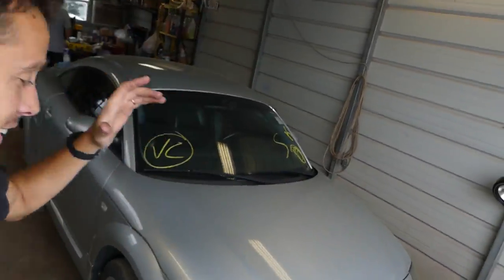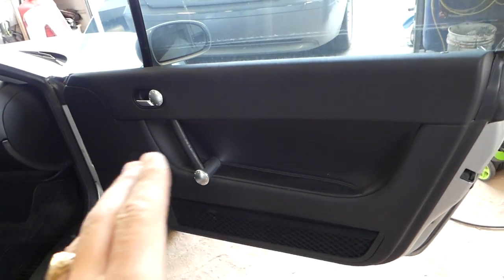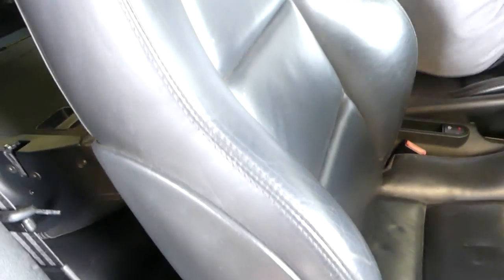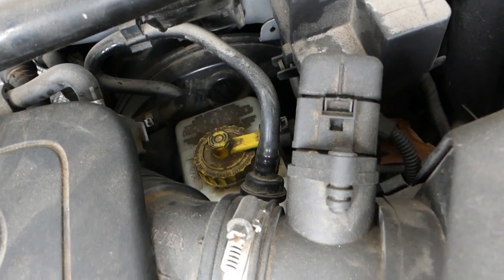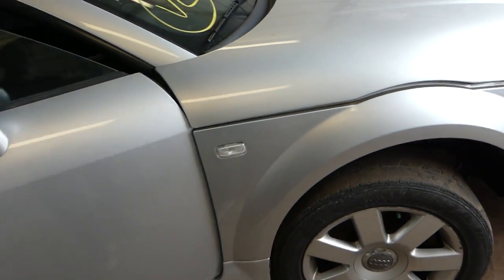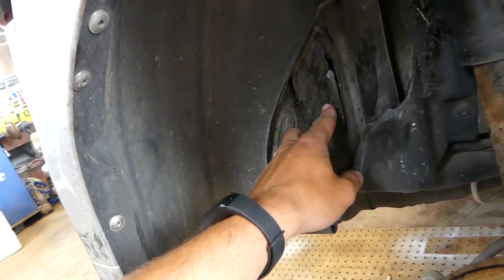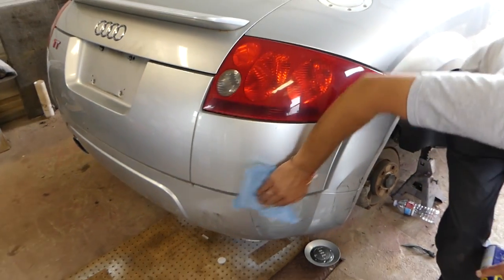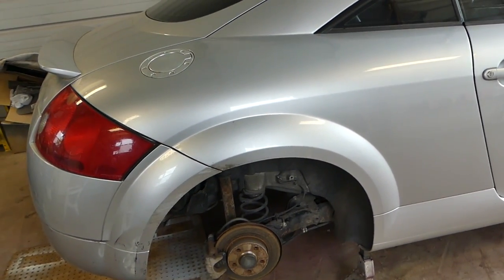AUDI TT 1.8 TURBO from COPART CAR AUCTION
Hey guys, check out what we found at Copart Insurance Car Auctions. We purchased this AUDI TT with a 1.8 Turbo engine. It is not quattro, just a front wheel drive. Let us know what you think about it and if you want to see any specific videos.

•Camera
Panasonic Lumix FZ300
•Tripod